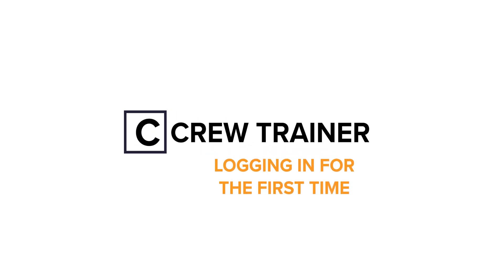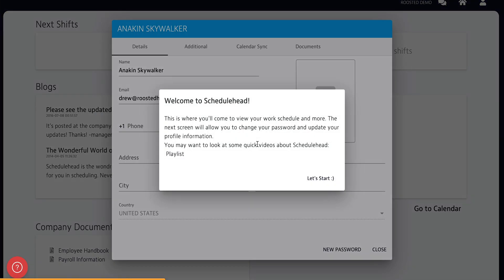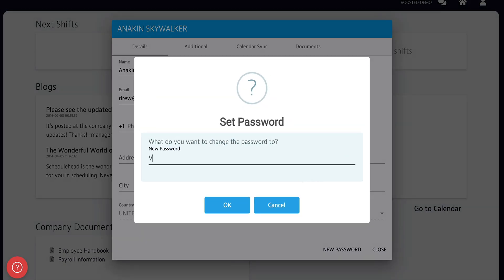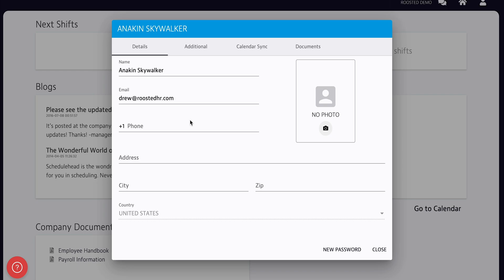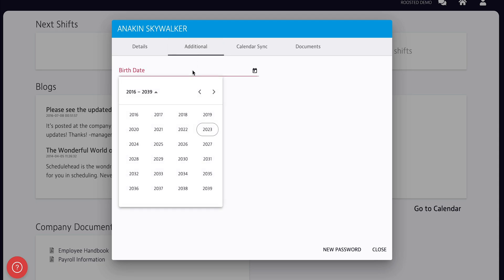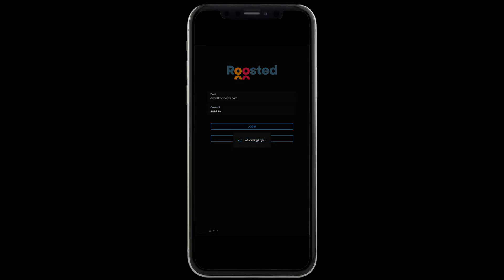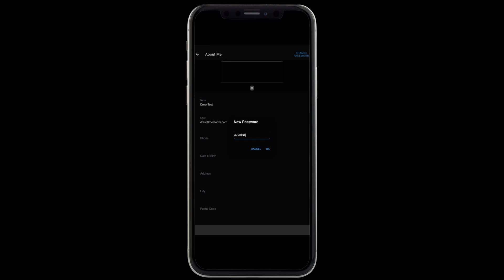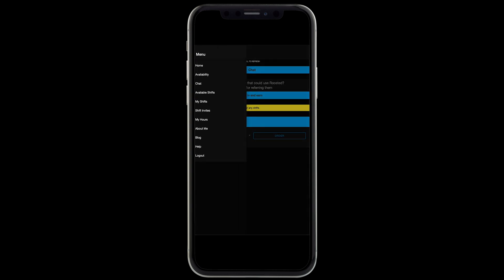Worker Training: First-Time Login and Profile Setup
Getting started with Roosted has never been easier! This video walks you through your first login, updating your password, and setting up your profile information. Watch now!